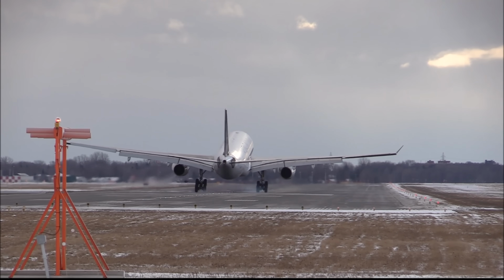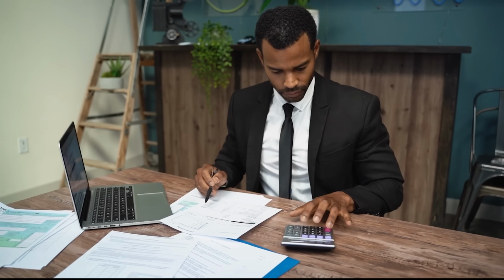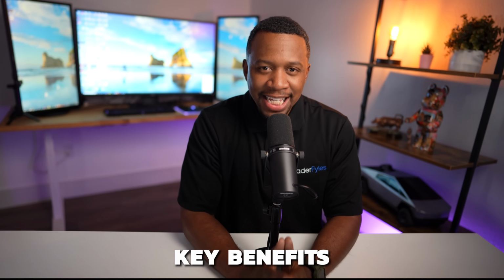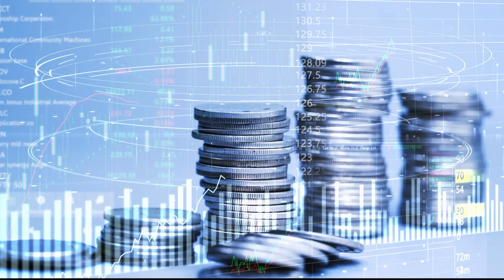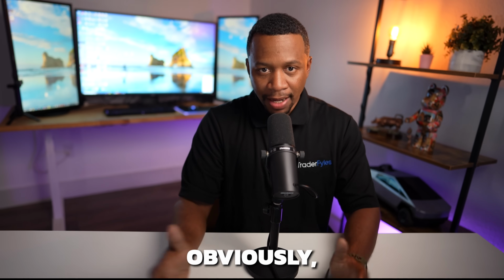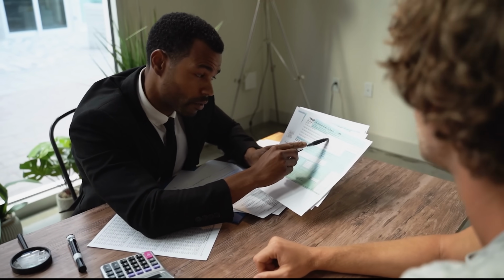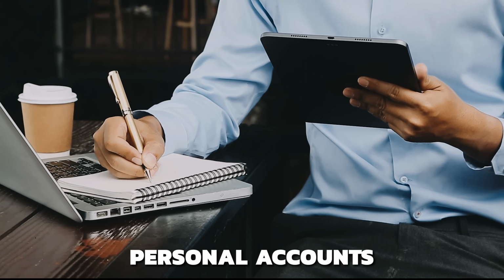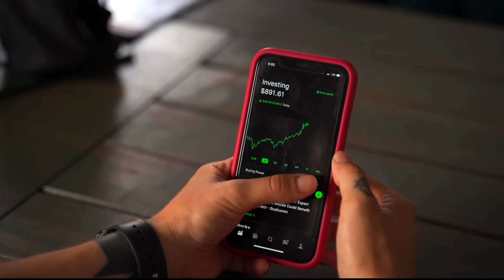How To Day Trade As a Business (Using an LLC)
Are you ready to elevate your day trading from a hobby to a full-fledged business? In this video, Brian, an experienced day trader and business strategist, reveals the secrets to turning your day trading activities into a profitable LLC. Dive deep with us as we explore the advantages of trading as a business, including tax benefits, legal protections, and much more.

What You'll Learn:
✅ The Benefits of an LLC for Day Traders: Understand why forming an LLC can be a game-changer for your trading endeavors.
✅ Step-by-Step Guide to Setting Up Your LLC: A straightforward walkthrough on how to establish your LLC, making the process clear and manageable.
✅ Tax Advantages of Trading as an LLC: Dive into the significant tax benefits and deductions that can optimize your financial performance.
✅ Managing Your Trading LLC: Tips and strategies for effectively managing your day trading business, from keeping accurate records to optimizing your operations for growth.
✅ Protecting Your Assets: Learn how an LLC can safeguard your personal assets, ensuring that your trading risks don't impact your personal financial security.

⭐ Interested with working with my team?
Please fill out the following form to help us understand your needs better:

🚀 Learn How To Slash $30K Off Your Taxes Without Being A “Tax Expert” Or Spending Money On An Expensive CPA! Free Strategy Session

⭐Schedule a Trader Tax CPA Consultation! (Limited Availability During The Year)

Time Stamps
0:00 - Introduction
2:09 - Introduction To LLCs For Day traders
2:43 - Setting Up Your LLC
5:56 - Tax Benefits
8:26 - Asset Protection
10:50 - Regulatory and Tax Reporting
12:37 - Common Pitfalls
15:15 - Summary

Some of the links on this web page are affiliate links, meaning, at no additional cost to you, I may earn a commission if you click through and make a purchase and/or subscribe. Commissions earned will be used towards growing the content this channel.